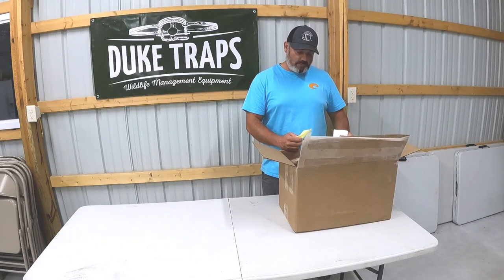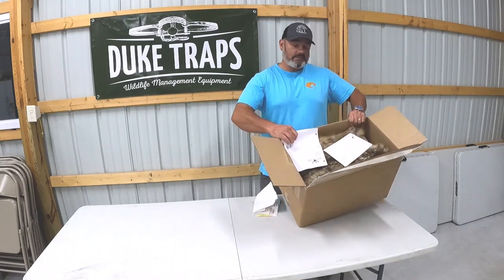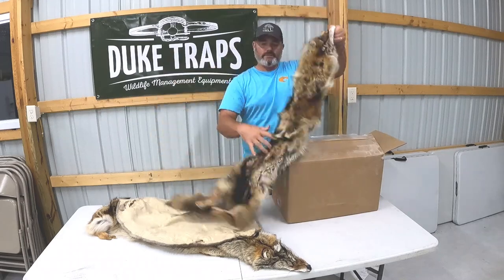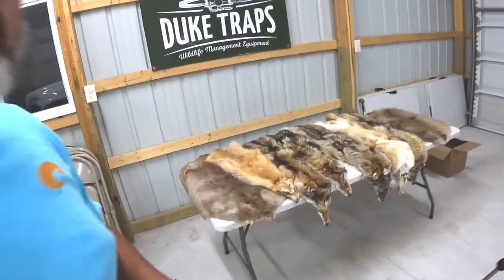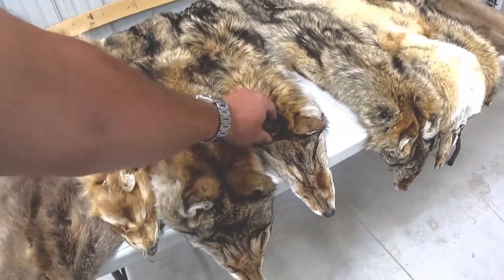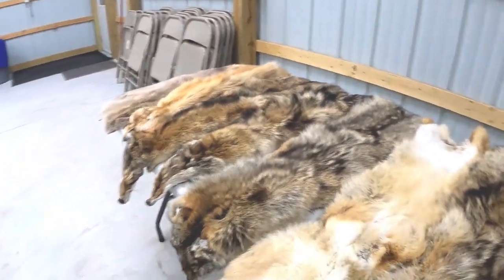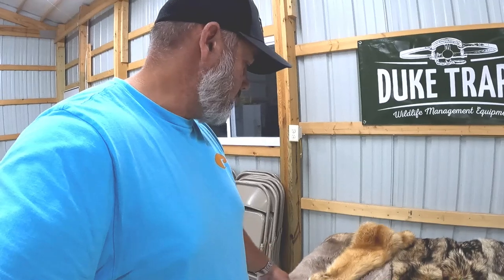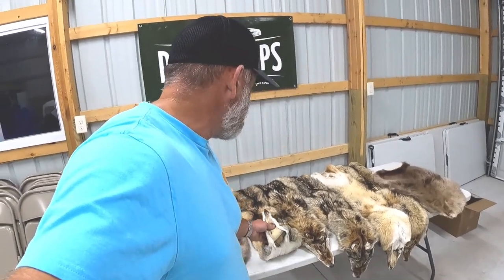SLEEPY CREEK TANNERY unboxing and Review by TRAPPING WITH JINX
Contact Sleepy Creek Tannery